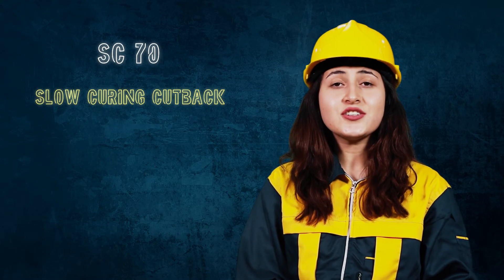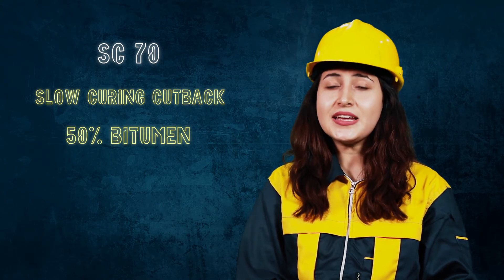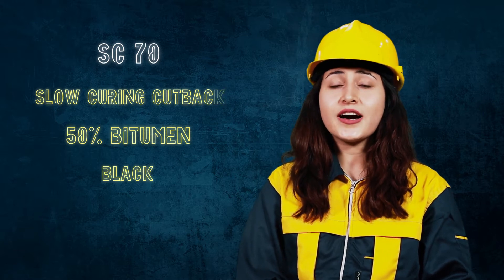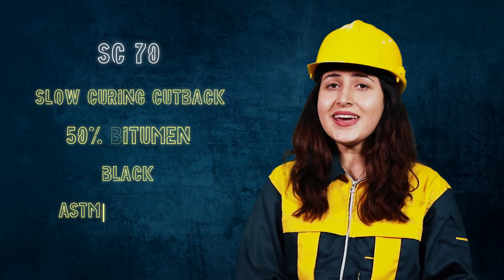Cutback Bitumen SC-70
SC-70 is a slow curing cutback bitumen that contains 50% bitumen, is black in color and is manufactured strictly as per ASTM D 2026M-15 standard.

Bitumen applications :
Surface treatment: Dust binder

Available in :
Bulk as IBC Tank, Flexi Tank